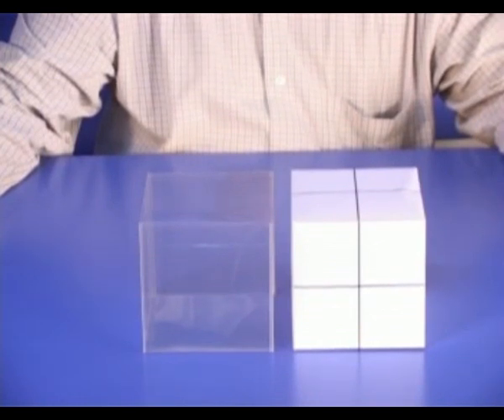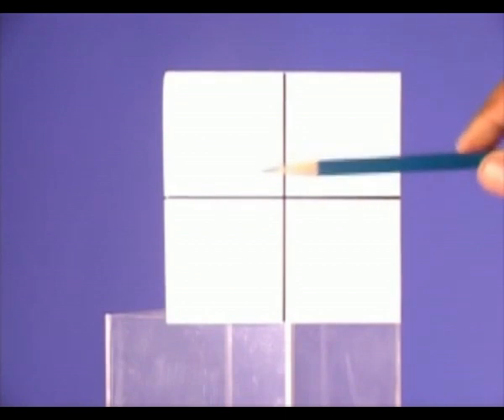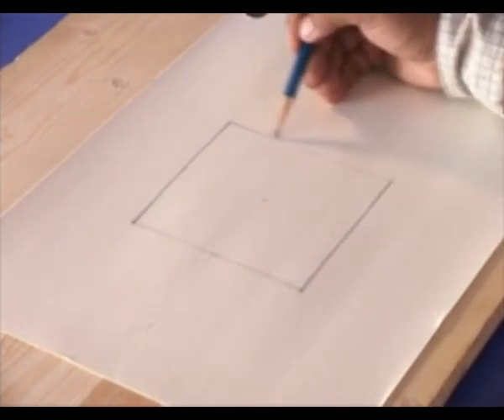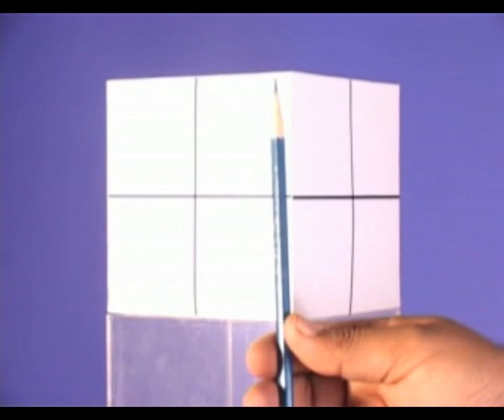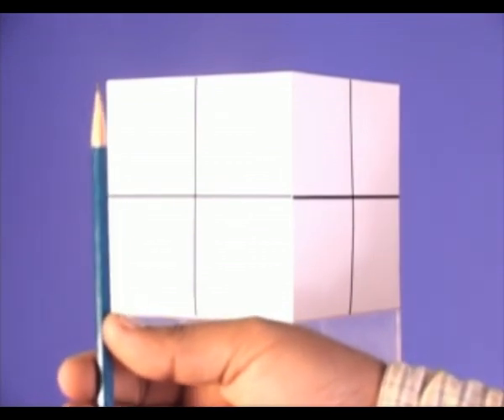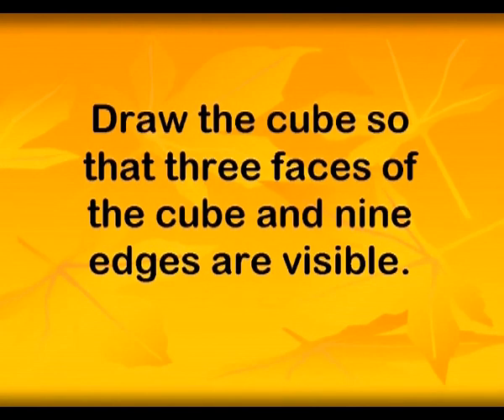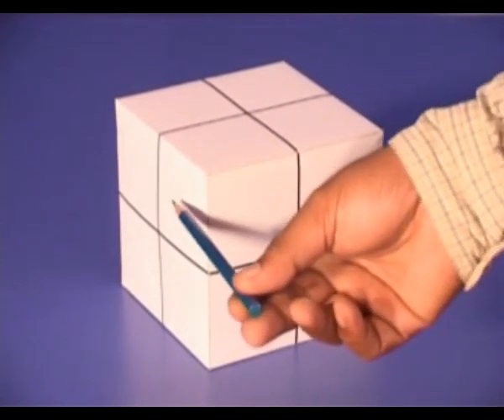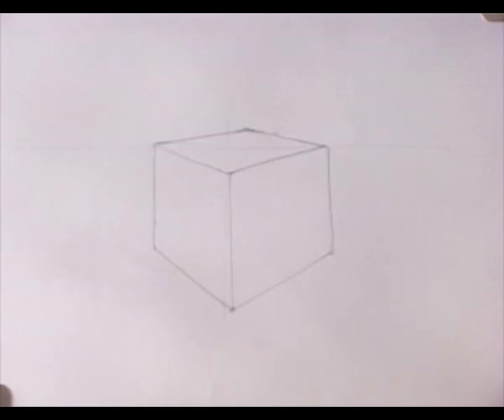DRAWING OF A CUBE